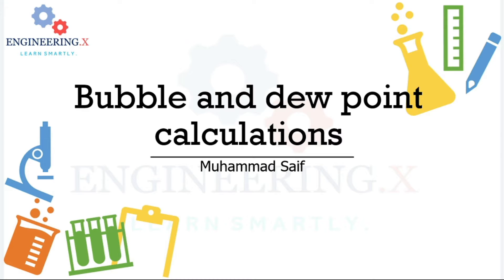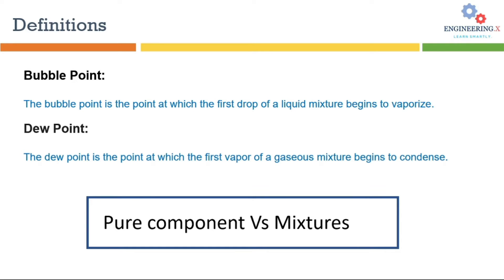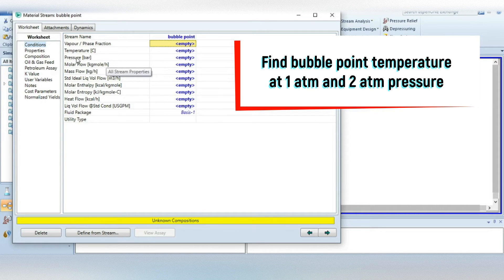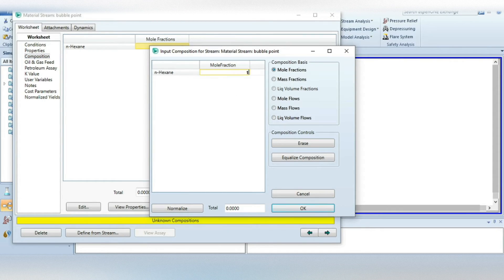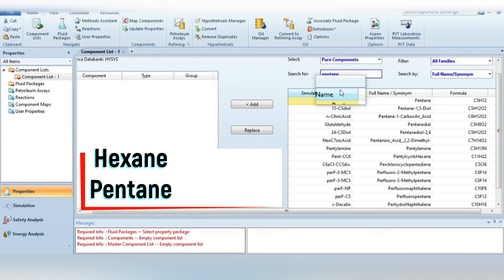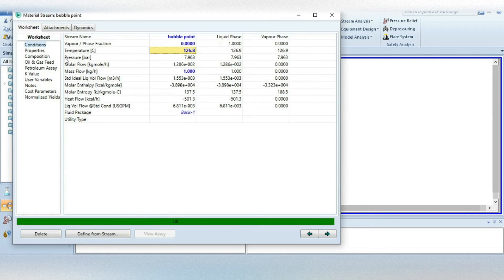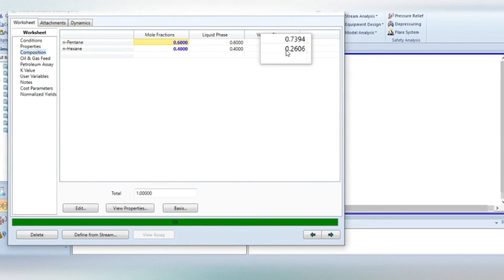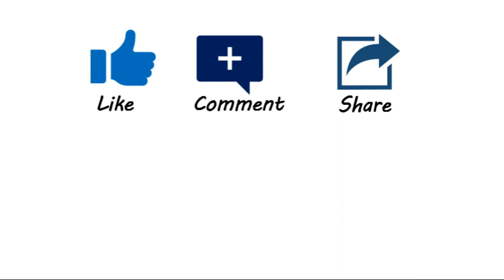Bubble Point, Dew Point, Phase Diagram in HYSYS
In this tutorial, you will learn how to calculate
Bubble point (temperature, pressure)
Dew point (temperature, pressure)
for pure components as well as for mixtures.
In the end, you will know how to generate phase envelope (phase diagrams) for a given chemical system.

Getting started with Aspen HYSYS